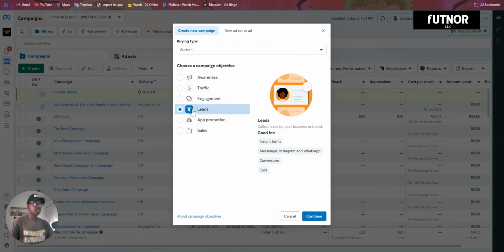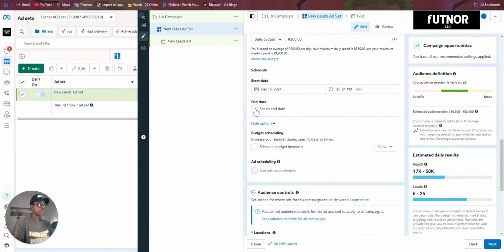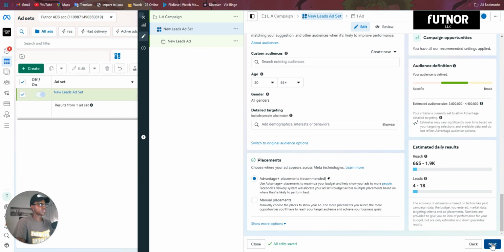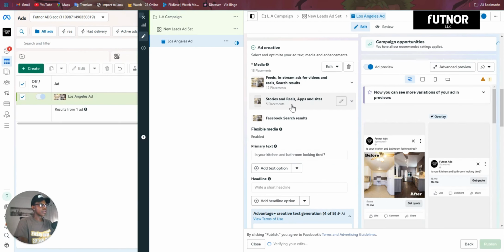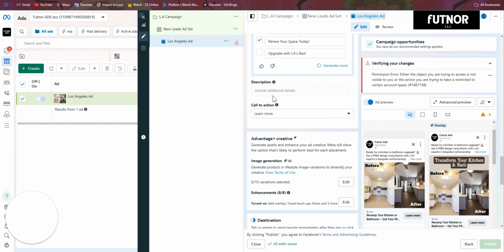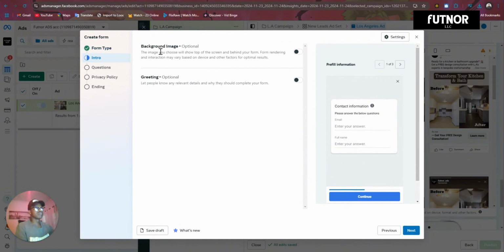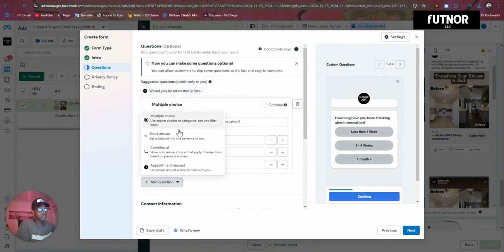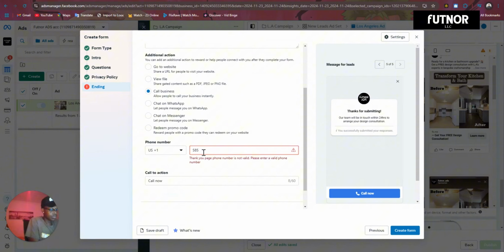Live Lead Generation Session: Watch Me Help a Client Scale Their Business 4X!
Join me live as I create a powerful leads campaign to help a client grow their business by 4X! Watch step-by-step as I share strategies, tips, and insights for scaling successfully. Whether you're a business owner or marketer, this session will provide valuable techniques to boost your results. Don’t miss out on this hands-on demonstration of effective lead generation! 🚀